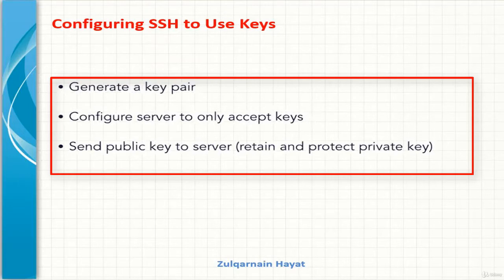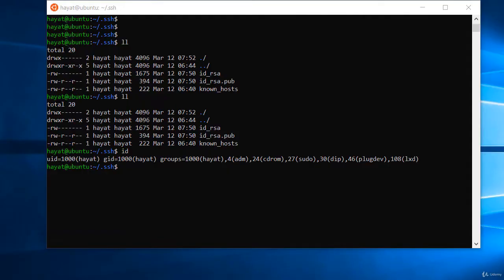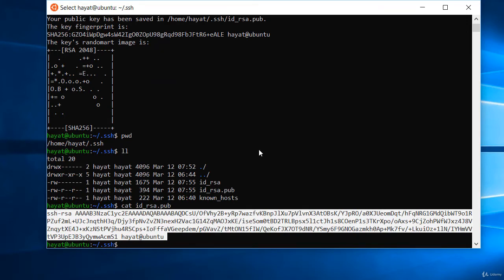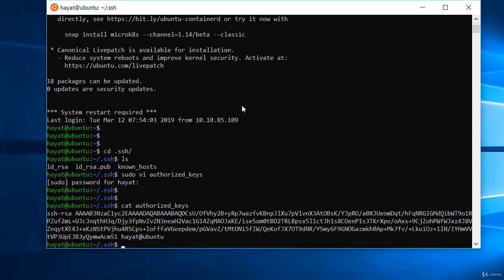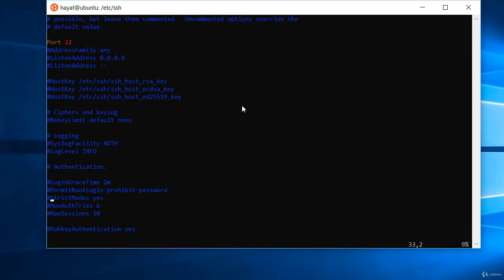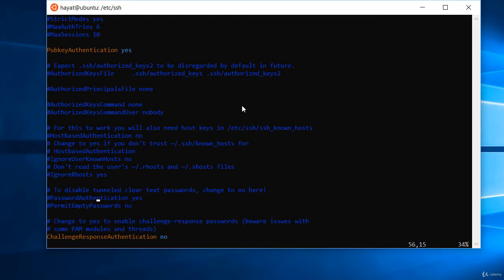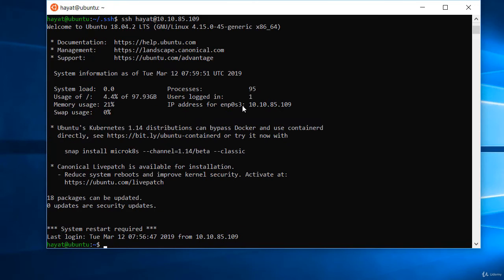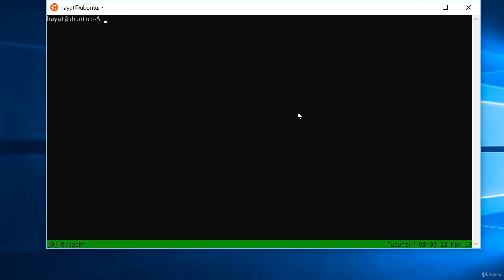Ubuntu Linux Server: Configuring Remote Access with SSH